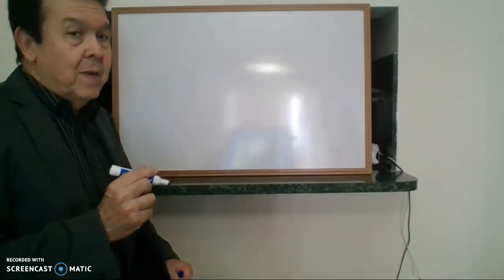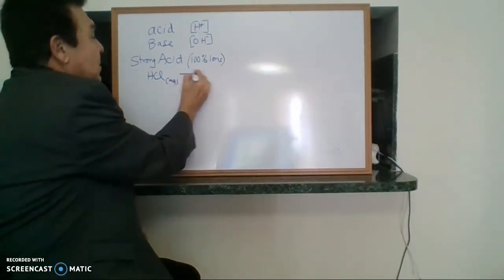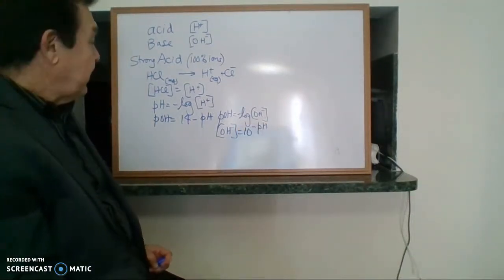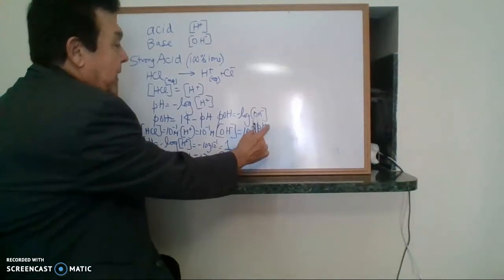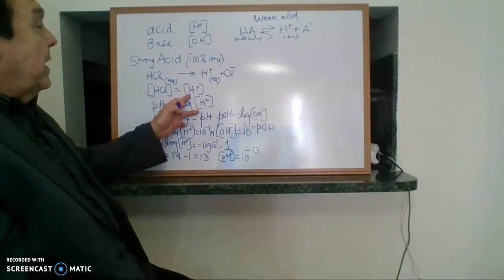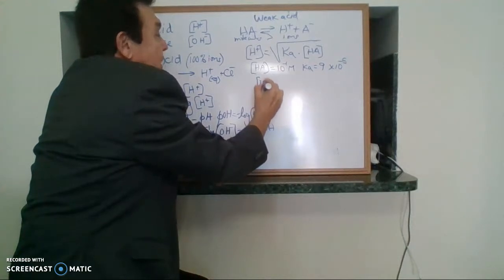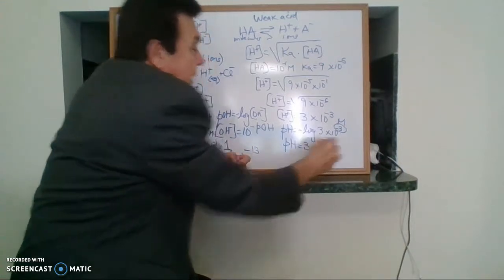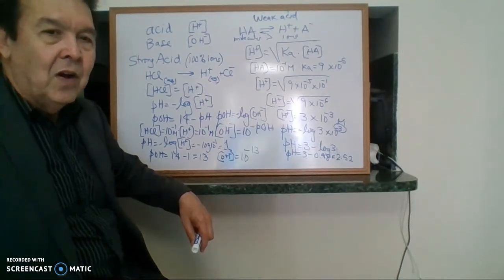calculating the pH of a solution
CHEM 280